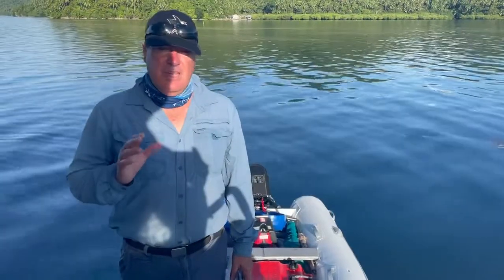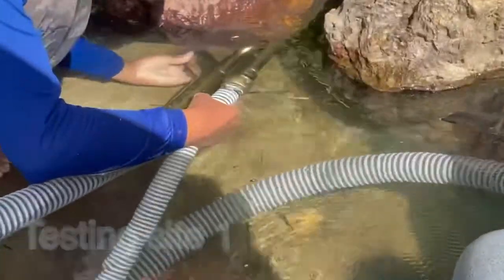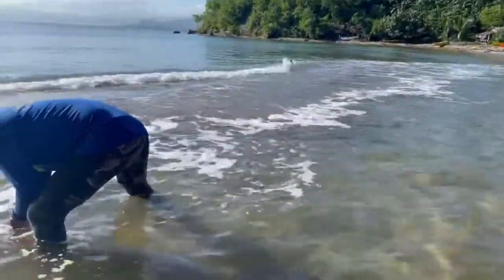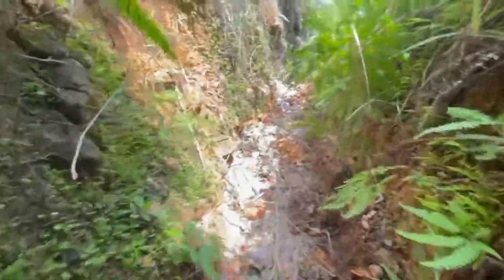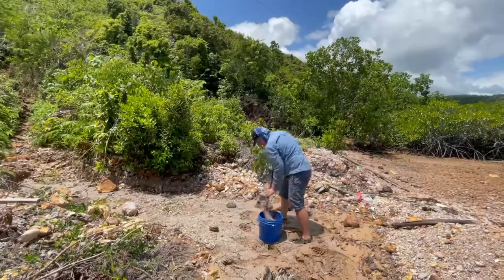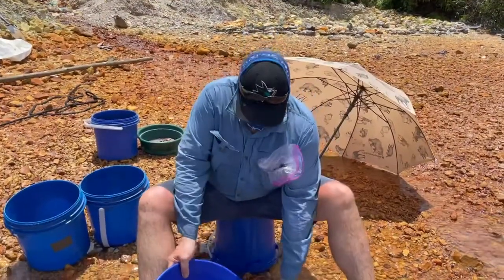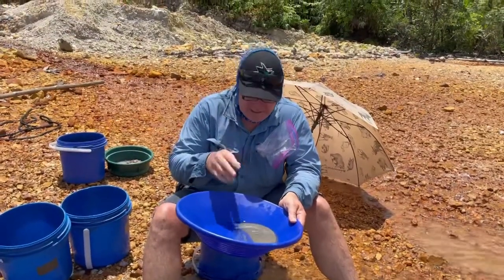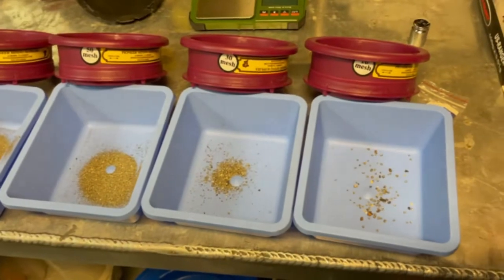From Backpack to Paydirt: A Journey to an Old Mine Site Near Water and the Gold We Found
Today we went out to gold mine site, to choose the best location. 30-year-old abandoned mine.
All along this particular area these mines are located with large tailing mounds.
You too can be part of the back gold Sands Family go to blackgoldsands.com for more videos and information.